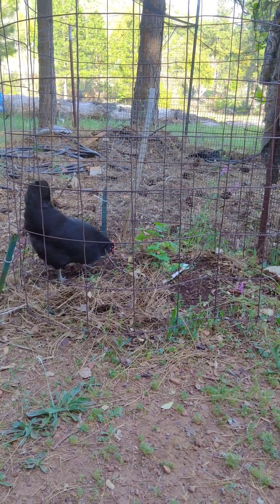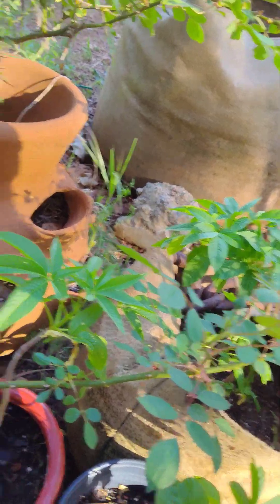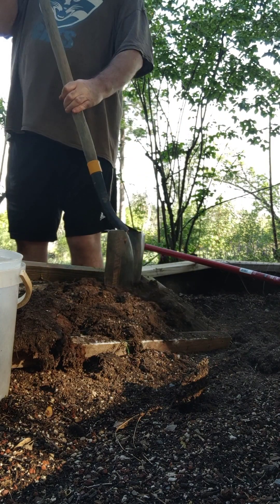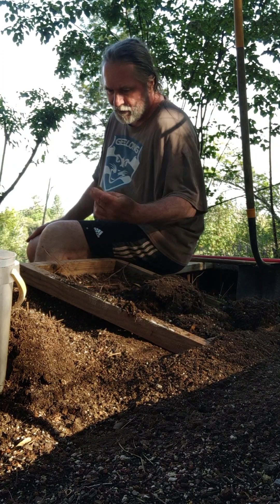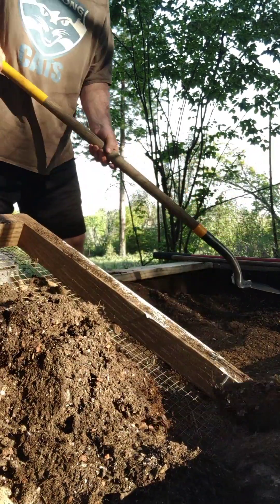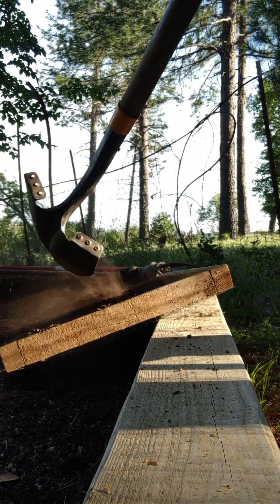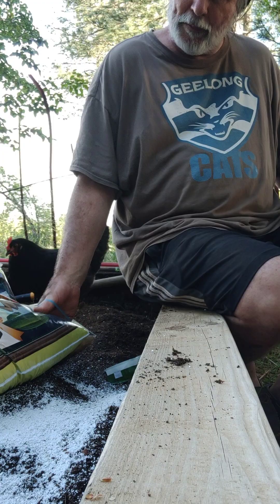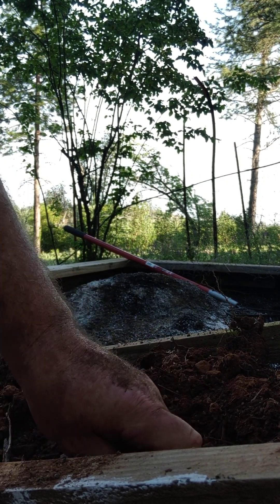Spring Heat p. 2